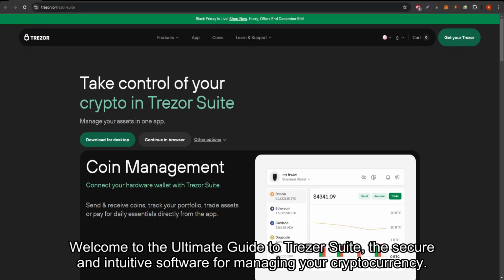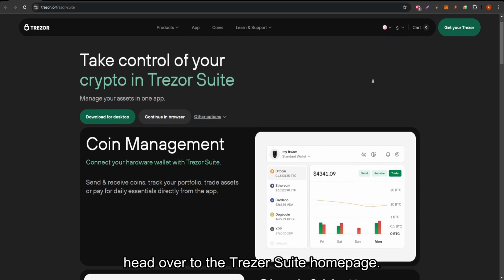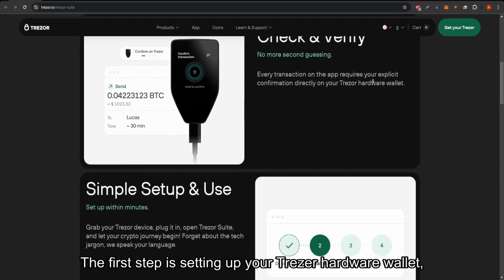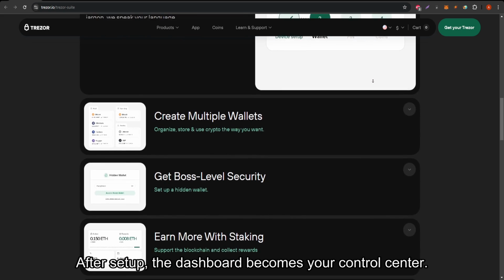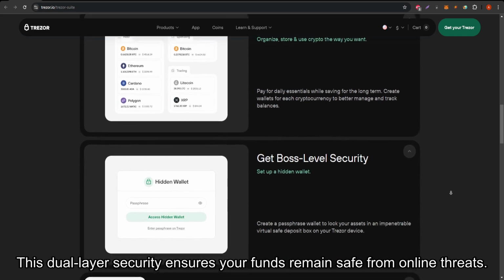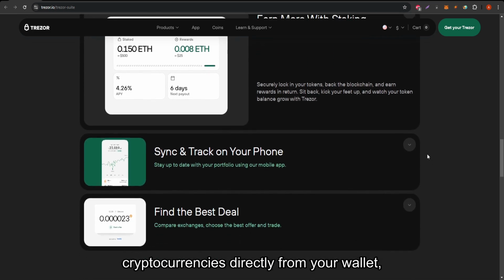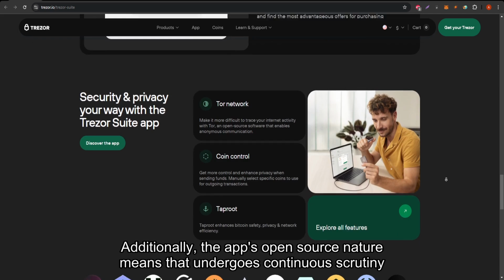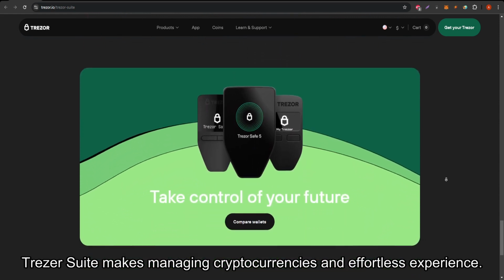Trezor Suite: Secure & User-Friendly Crypto Wallet Guide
- Binance Discover the Trezor Suite: the ultimate tool for managing your cryptocurrencies securely and efficiently. In this video, get an in-depth overview of its features, including secure transactions, portfolio management, and user-friendly interface. and receive a bonus for new users. Perfect for beginners and crypto enthusiasts!